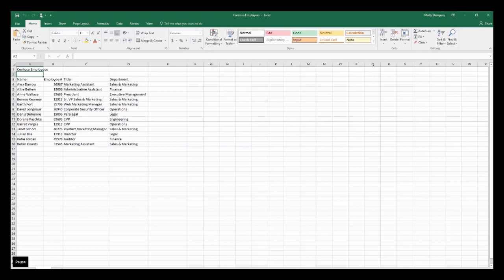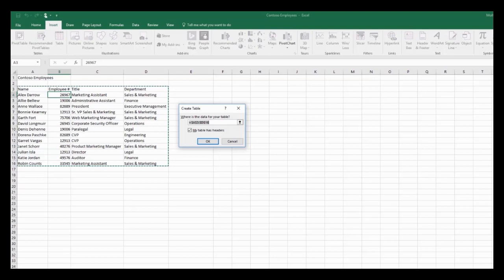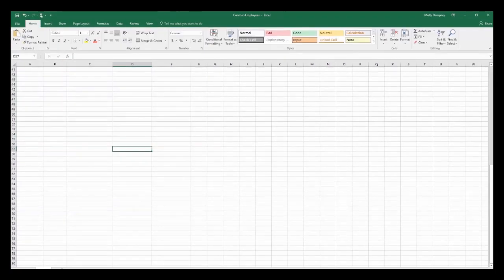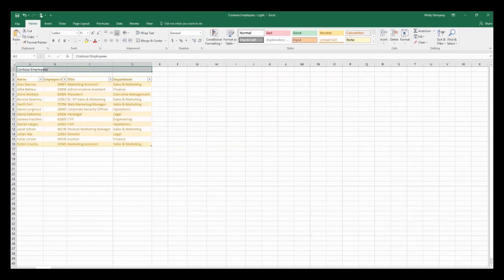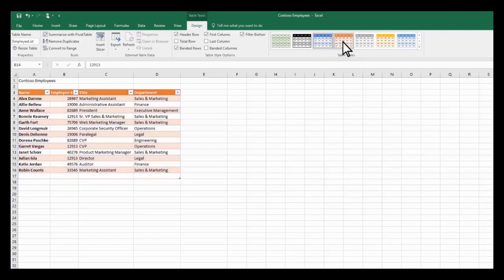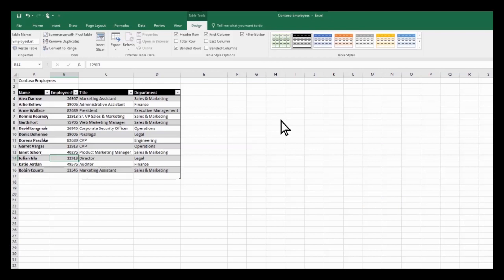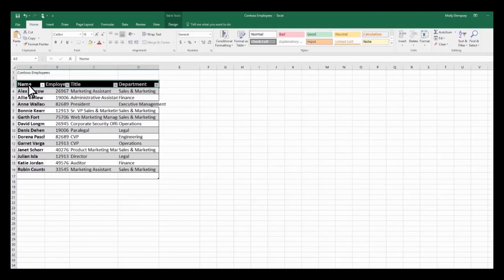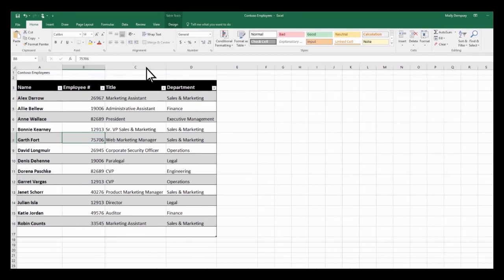Accessibility Documents Training - Excel